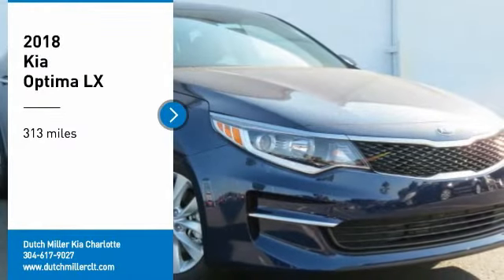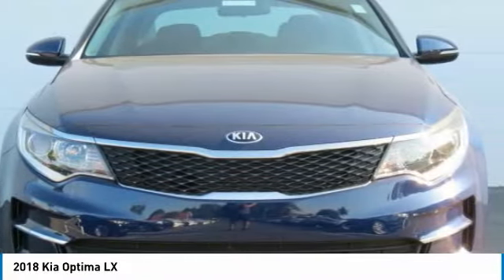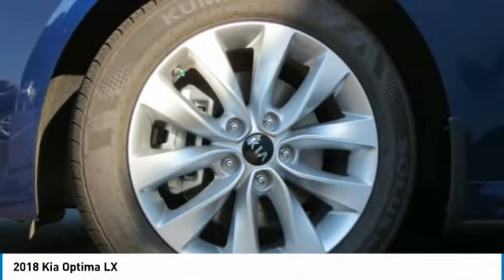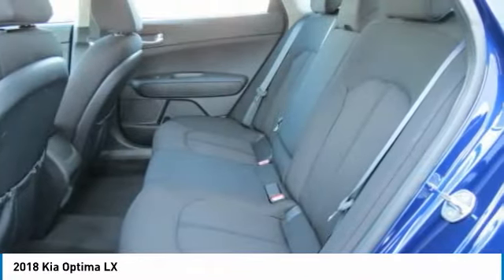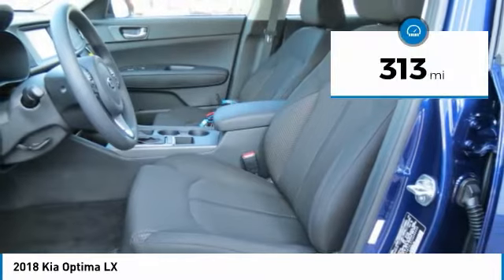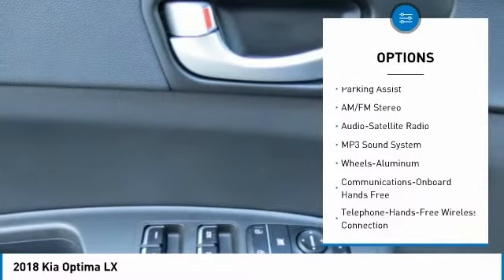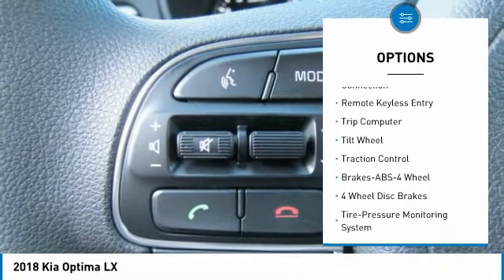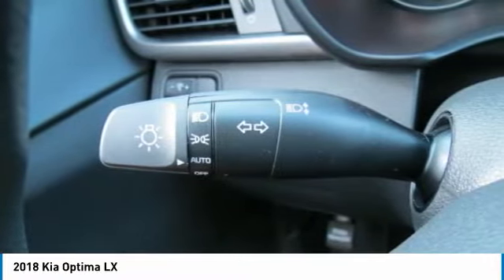2018 Kia Optima Charlotte NC K180549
2018 Kia Optima LX

7725 South Blvd.

You'll love this 2018 Kia Optima. This is a 4 door car you'll want to take home. Call and get in touch with Dutch Miller Kia Charlotte directly, and be the first to open the 4 door car door today!